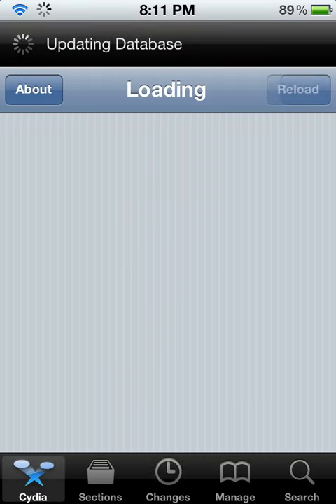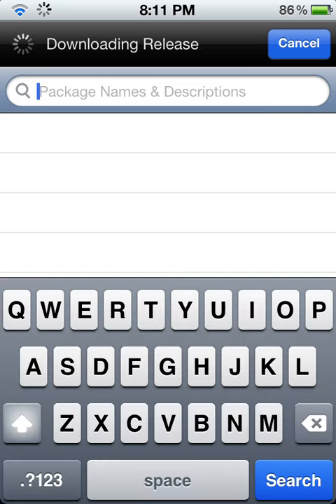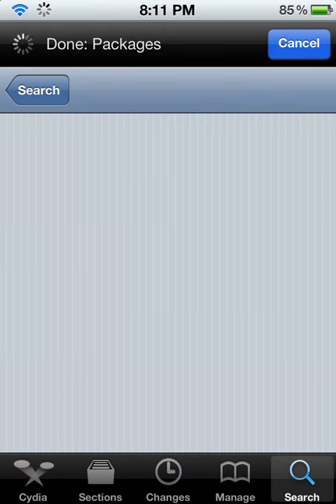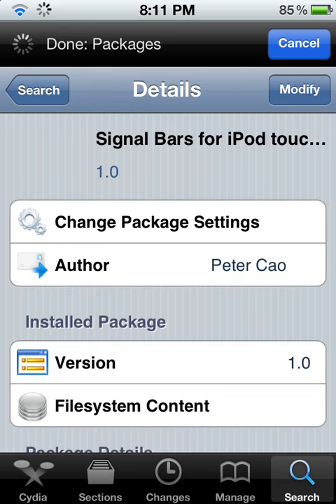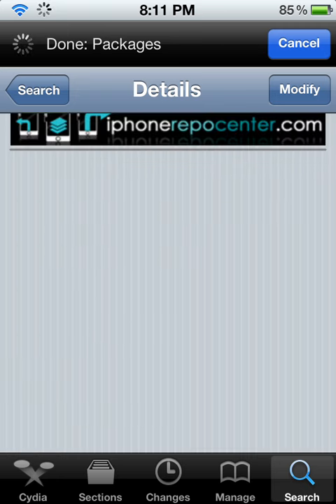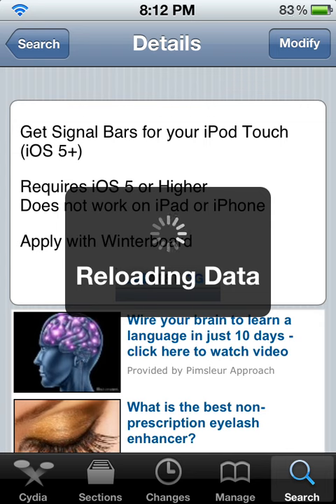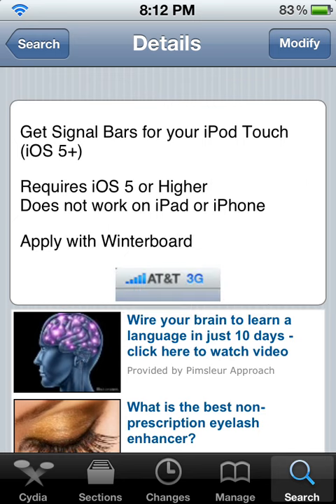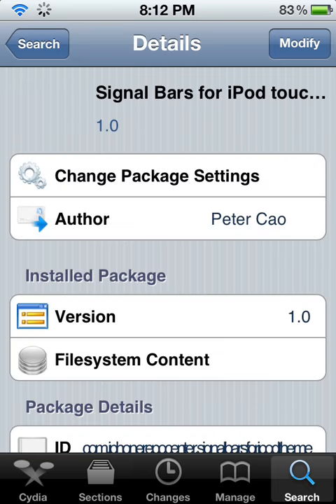How To Get Signal Bars For iPod Touch (5.0 to 5.1.1)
It is compatible with iOS 5.0, 5.0.1, 5.1, and 5.1.1.